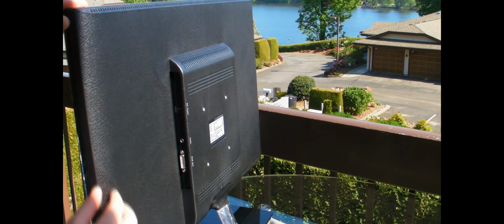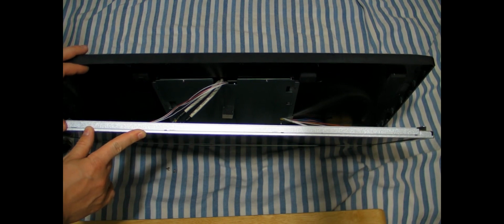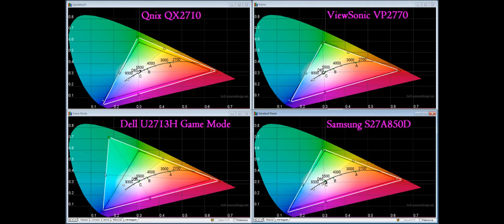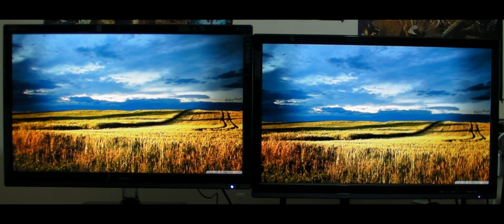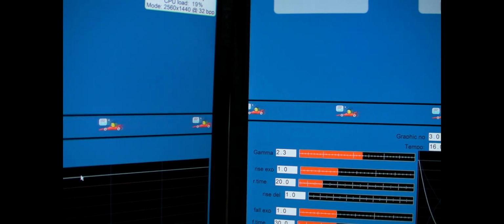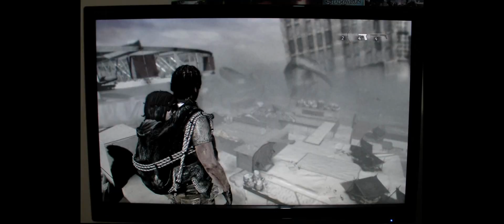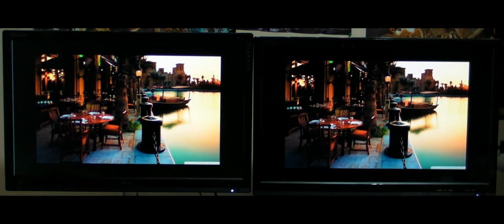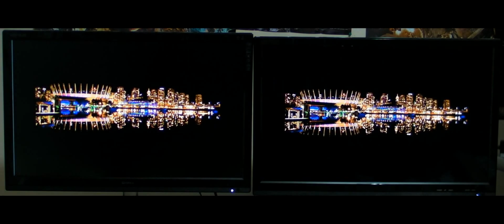Qnix QX2710 Review: 2560x1440 96hz+ Matte (Semi-Glossy) PLS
TFT Central LED PWM Dimming Article with Testing Methodology